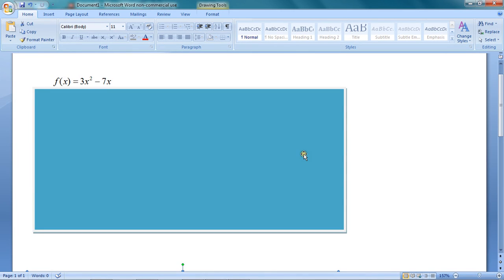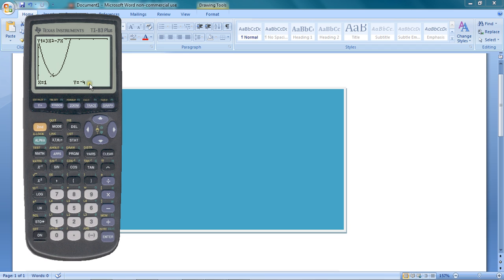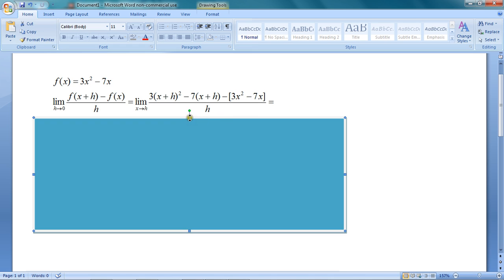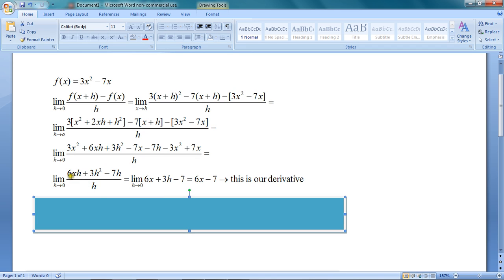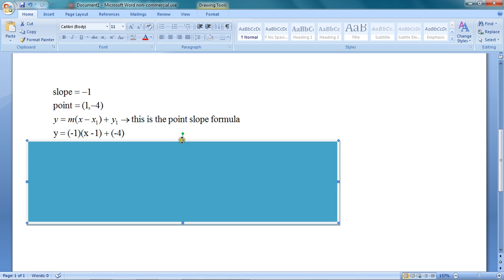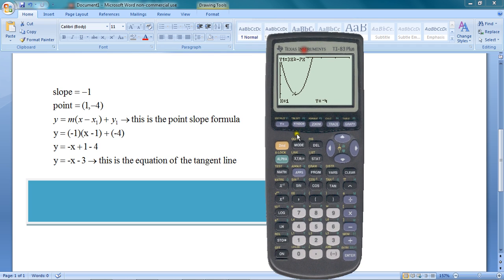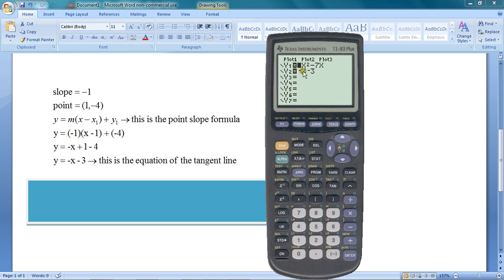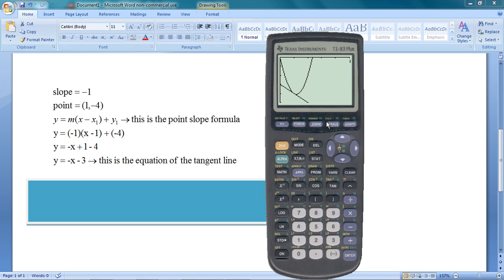Equation for the tangent line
How to find the equation of the line tangent to a curve using the limit definition of the derivative